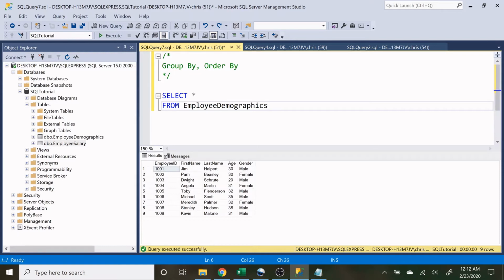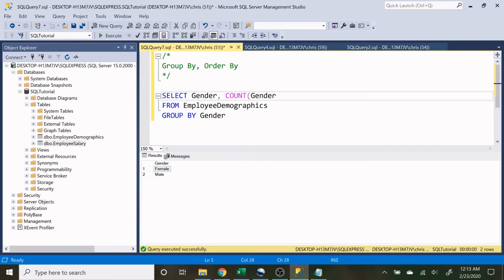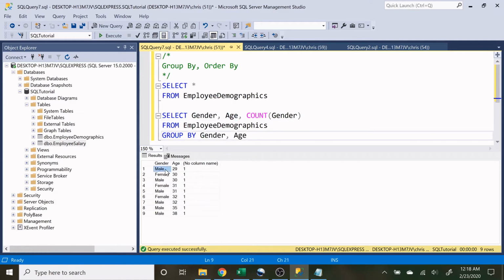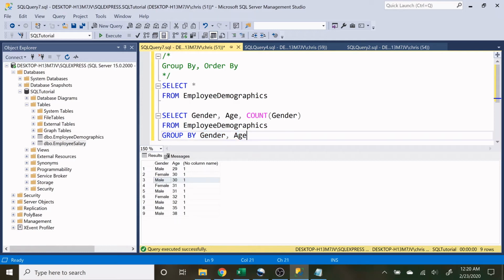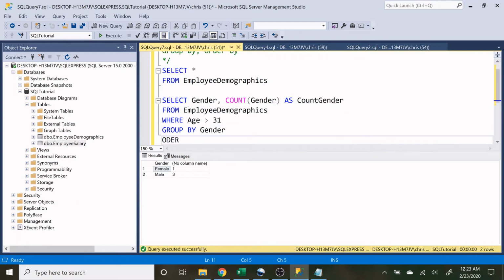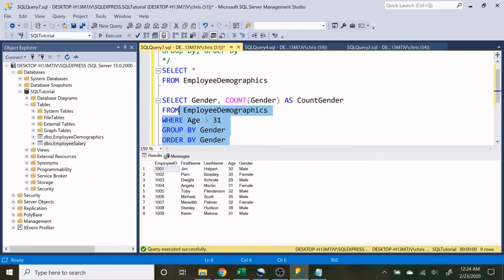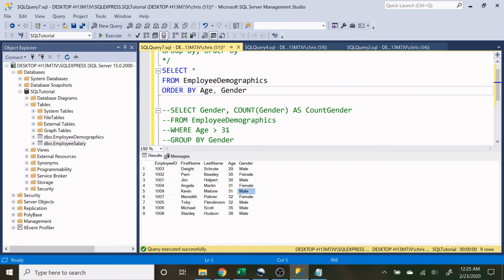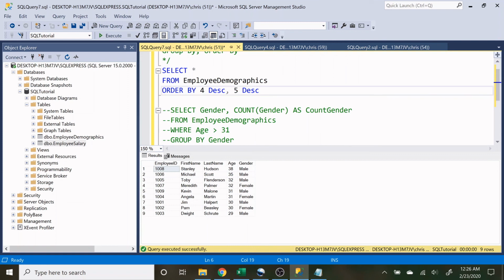SQL Basics Tutorial For Beginners | Group By + Order By Statements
Learn how to use the Group By and Order By Statements. This is the last video on the series and hopefully you will continue to practice these skills and master the basics.

Speaker: Alex